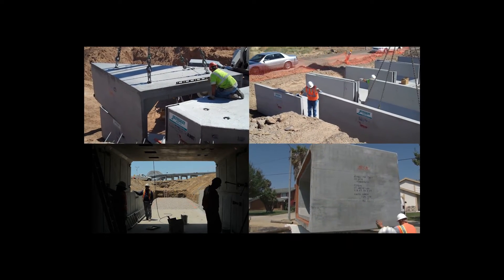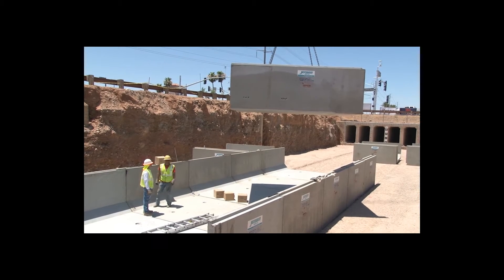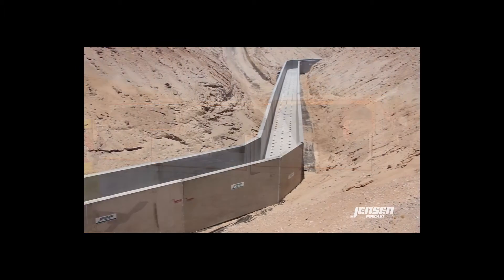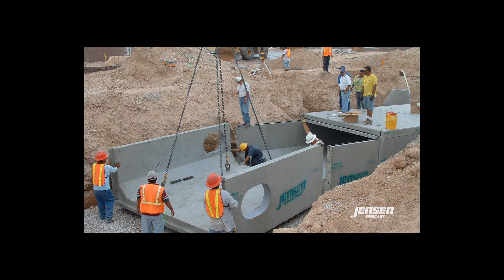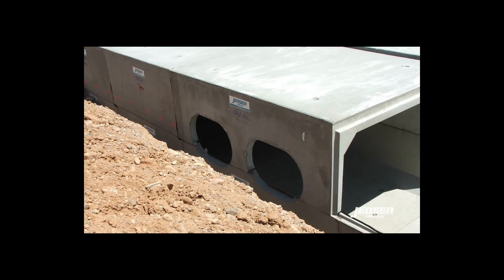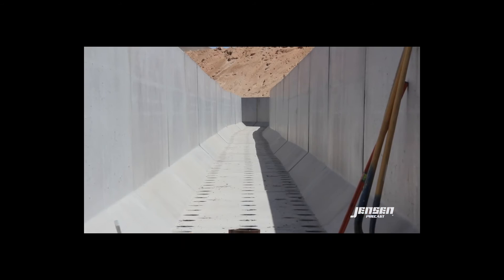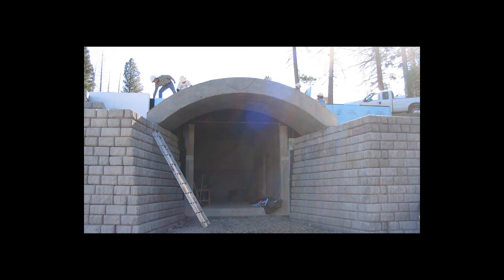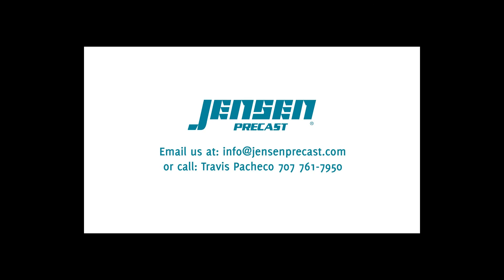Precast Concrete Box Culvert Designs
Jensen Precast has been a leader in manufacturing precast concrete products since 1968. With production plants in Nevada, California, Arizona, and Hawaii, Jensen Precast is one of the largest independently-owned, American precast concrete companies in the United States.

Precast concrete box culvert has many advantages over poured-in-place box culvert.

Precast concrete box culvert can be used in many applications beyond water conveyance.